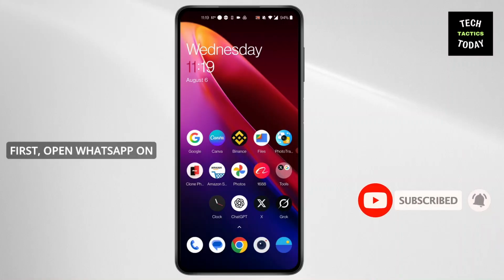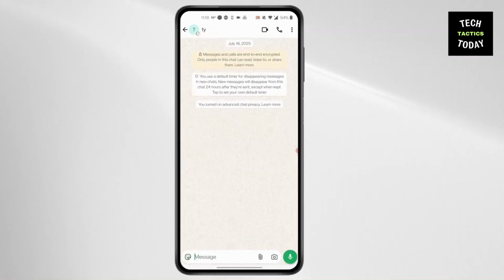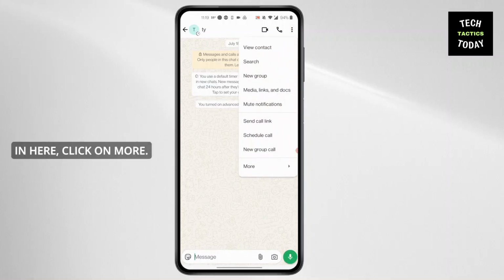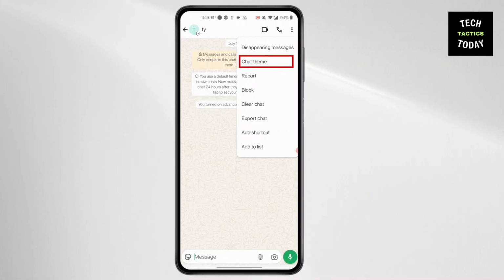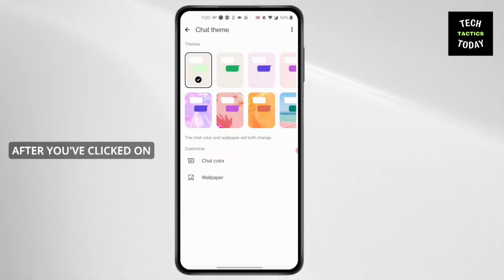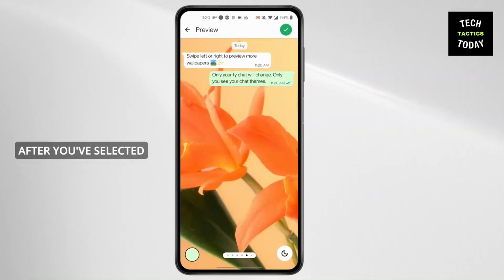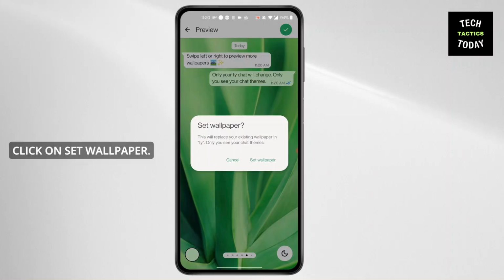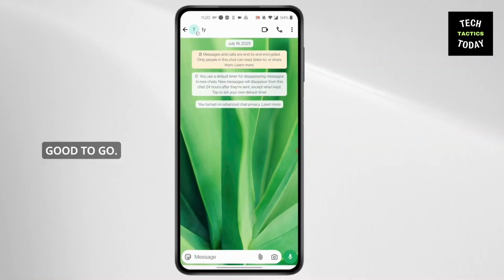HOW TO CHANGE WHATSAPP WALLPAPER FOR INDIVIDUAL CHATS ON ANDROID (2025)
Intro Paragraph (Keyword Saturation + Pain Points):
Struggling to personalize your WhatsApp conversations? Want to change WhatsApp wallpaper for individual chats on Android and make each chat unique? In this easy, updated 2025 guide, you’ll learn how to customize chat backgrounds, fix wallpaper not changing issues, and explore the best WhatsApp wallpaper settings. Whether you’re dealing with the latest WhatsApp update, facing wallpaper reset problems, or want to add a fresh look to your messages, this tutorial covers everything. Get ready to enhance your chat experience and stand out!

What You’ll Master (FAQ Targeting):

How to change WhatsApp wallpaper for individual chats step-by-step

Fix common wallpaper not applying errors

Use built-in WhatsApp wallpaper gallery and custom images

Discover hidden chat-specific wallpaper settings

Understand limitations on Android vs iPhone wallpaper options

Troubleshoot wallpaper reset after app updates

Learn how to restore default wallpaper quickly

Keyword Blast Section (Algorithm Fuel):
High-Impact Keywords:

Engagement Booster (Retention Hooks):
Pro Tip: If your wallpaper resets after updating WhatsApp, try clearing cache before reapplying your custom background!